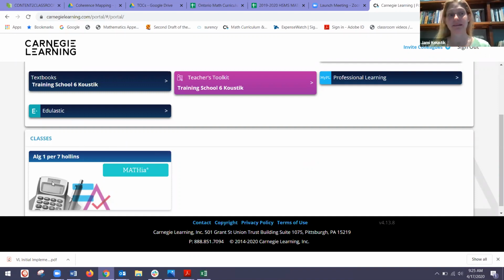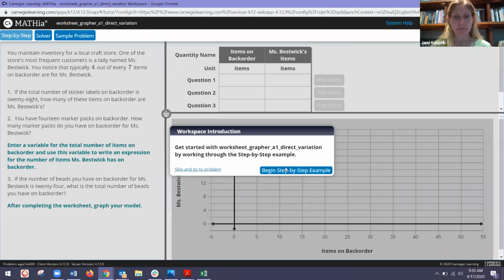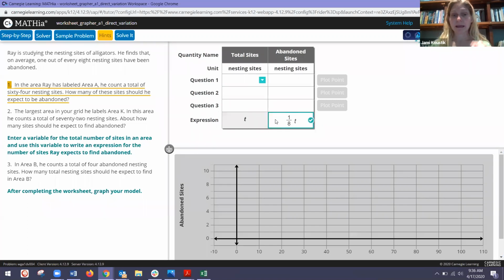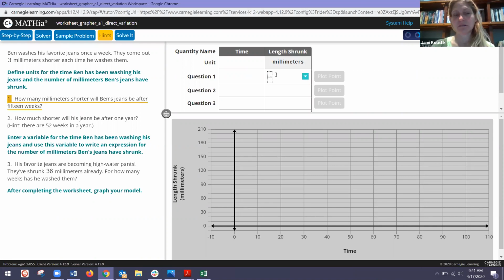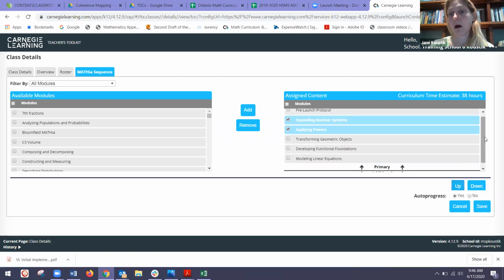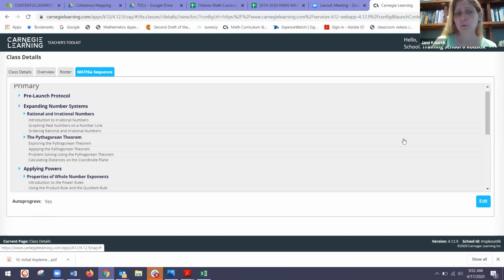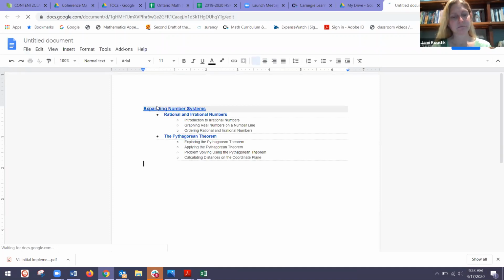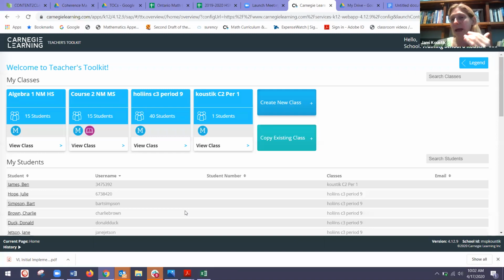Getting Started with MATHia